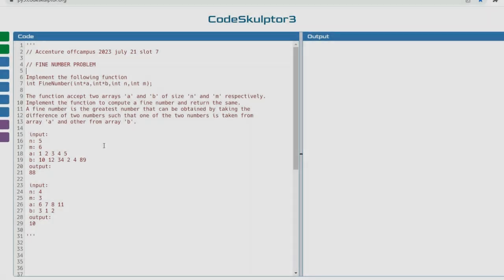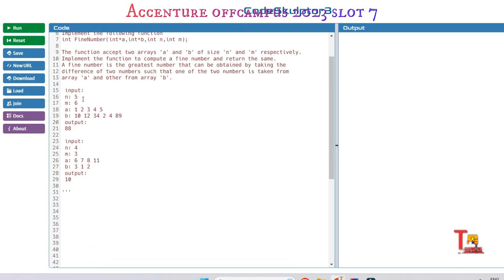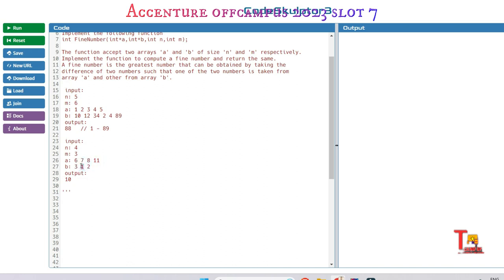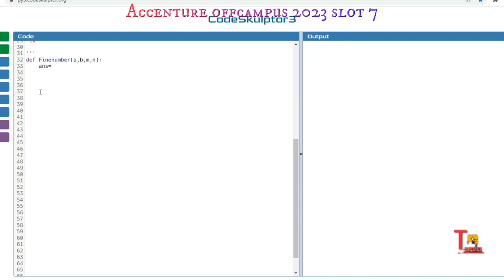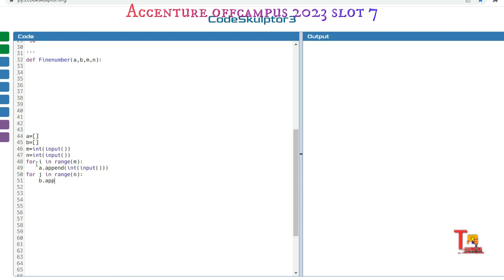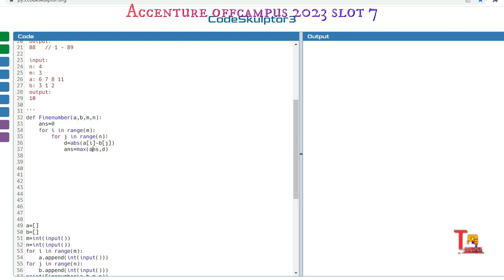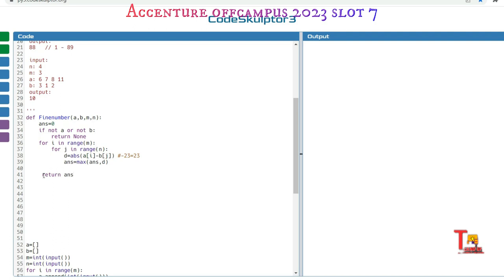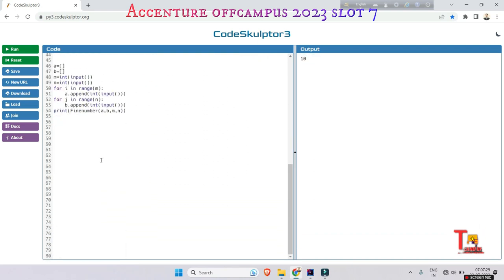21rst July slot 7 :- Accenture today coding questions & answers || Accenture Assessment test 2023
21rst July slot 7 :- Accenture today coding questions & answers || Accenture Assessment test 2023

Accenture test questions and answers,Accenture,Accenture previous year question paper,Accenture coding questions with answers,Accenture basic programming solution,Accenture solutions java,Accenture solutions,Accenture java test questions and answers,Accenture coding challenges,tekno uf,accenture assessment test 2023,accenture slot booking problem,accenture mock test 2023,accenture today coding questions,accenture coding questions,packaged app development associate, 20th july coding questions

accenture interview,